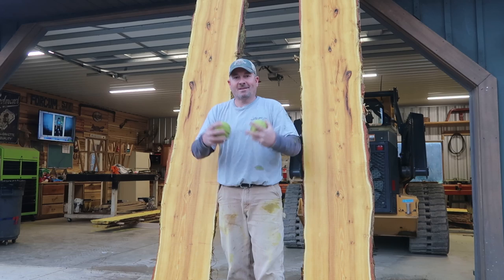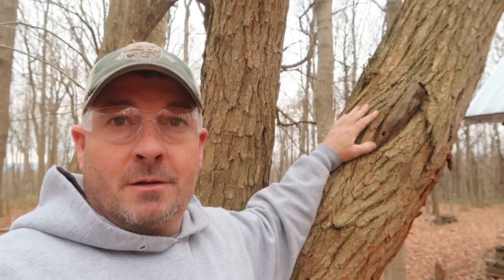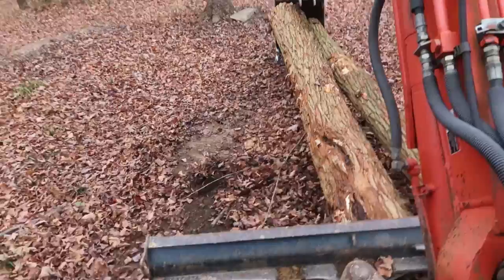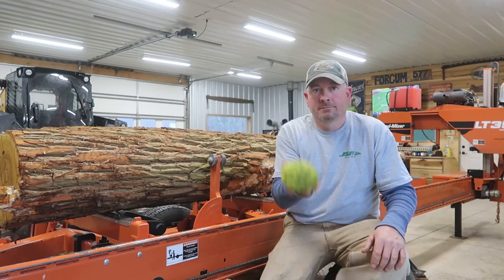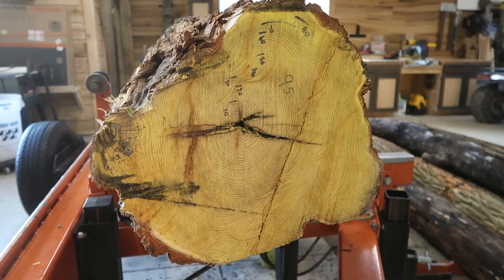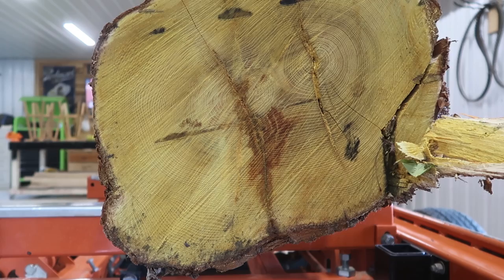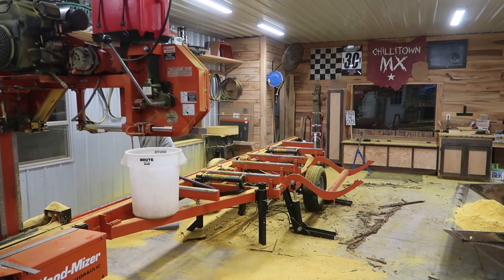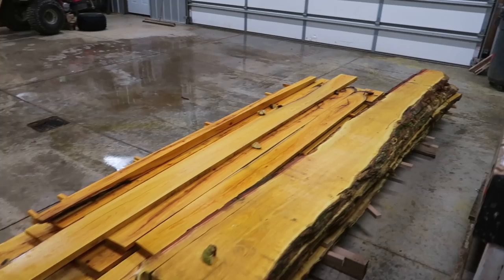What is the most interesting tree in North America!! You'll never guess.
There are a lot of interesting species of trees in America, some more so than others.  In this video we will show you what we think is the most interesting tree in America, review the history of this tree and slice it wide open on our Woodmizer LT 35.  This freshly milled wood is stunning.  Osage Orange, Hedge Apple.